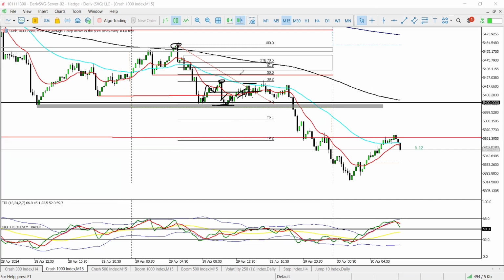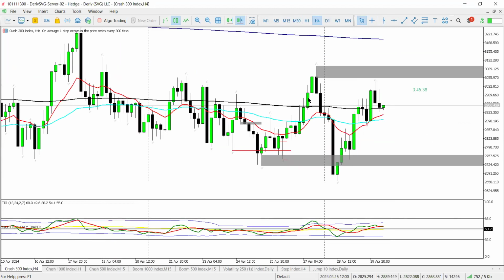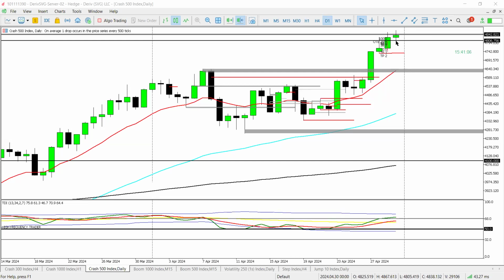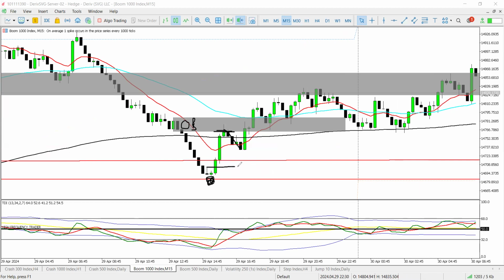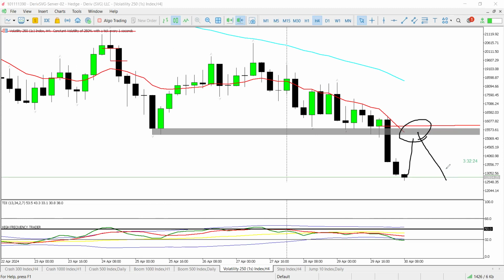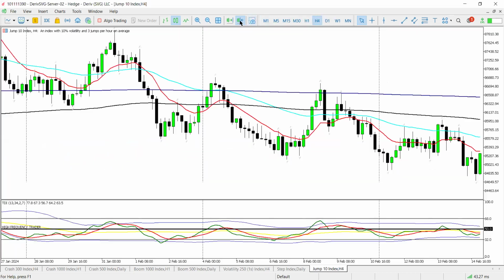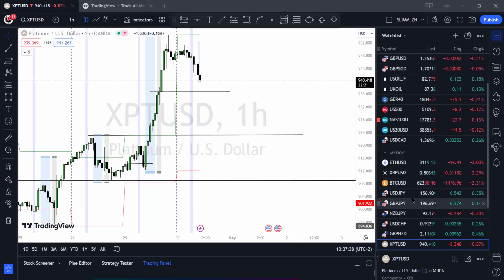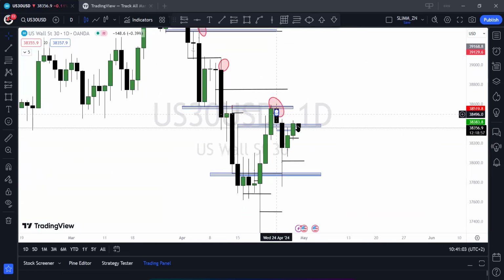Deriv Tuesday Analysis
Join us as we do a quick deriv synthetic indices analysis, including US30 outlook for the day

Follow up on results, setups and signals on our telegram group below;